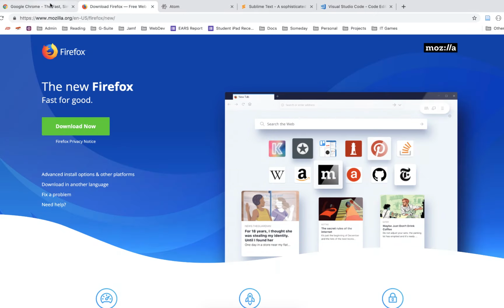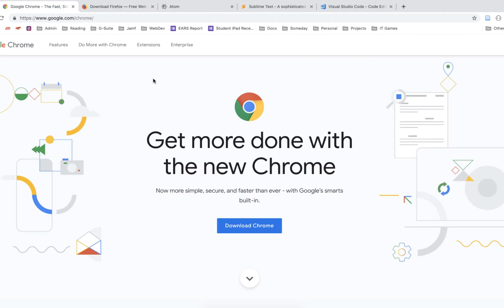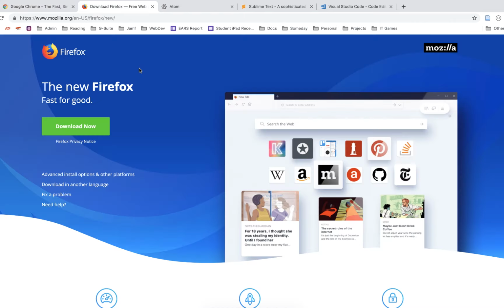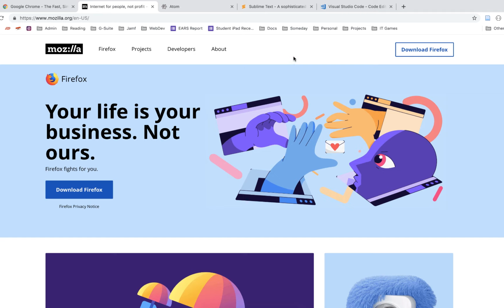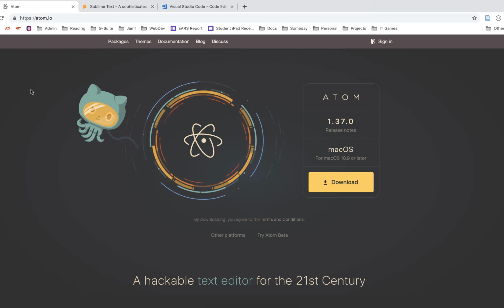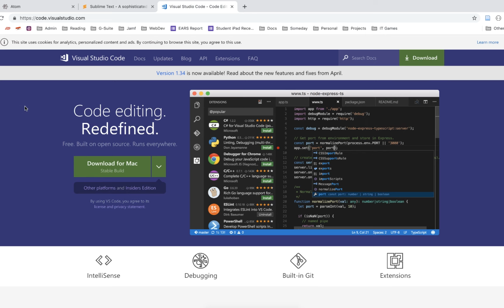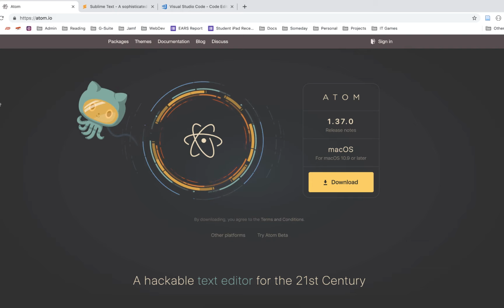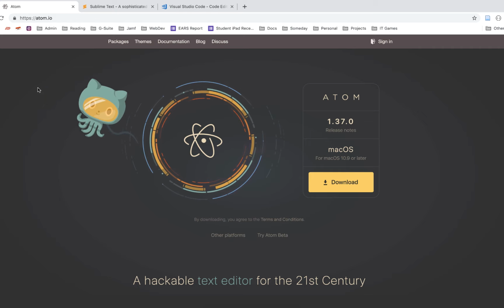Full Stack Web Developer Course: 1_1 - Set Up Dev Environment